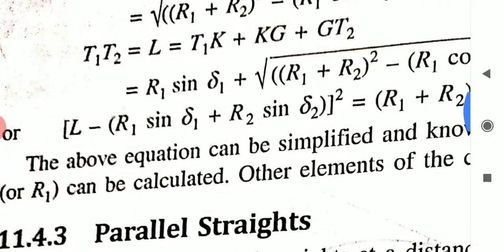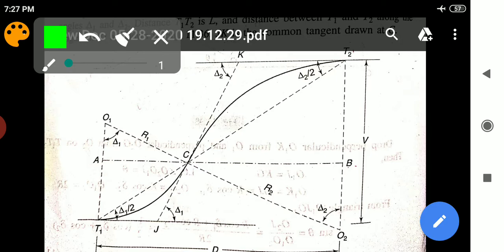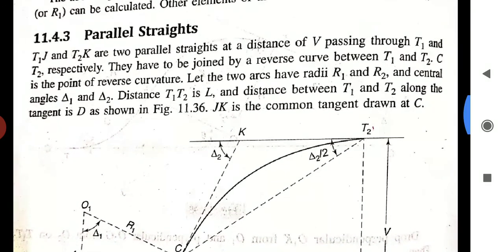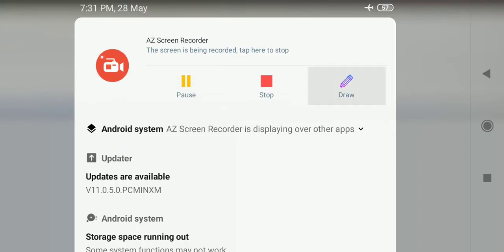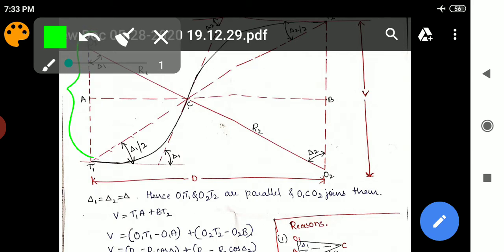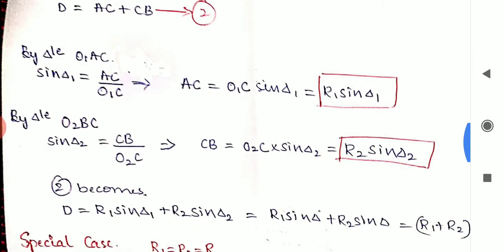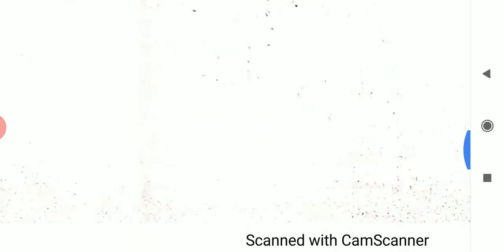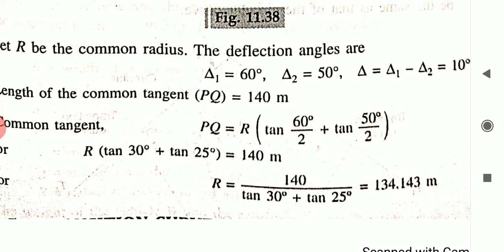18CV45-Advanced Surveying,,, Module 3----Curve Surveying (part7)